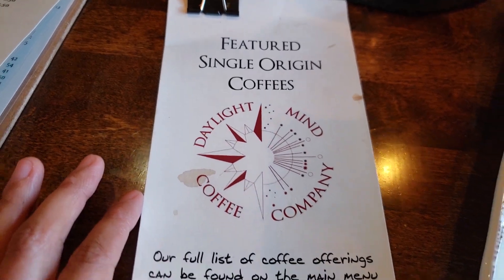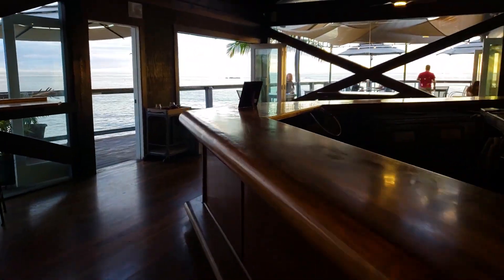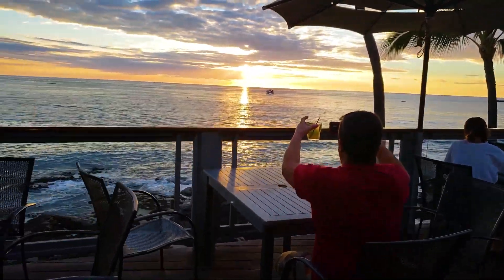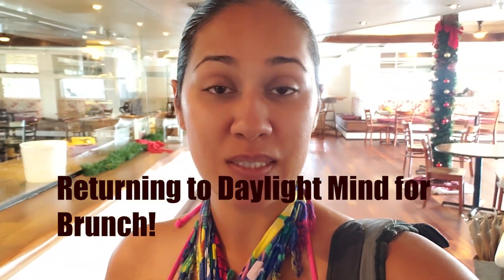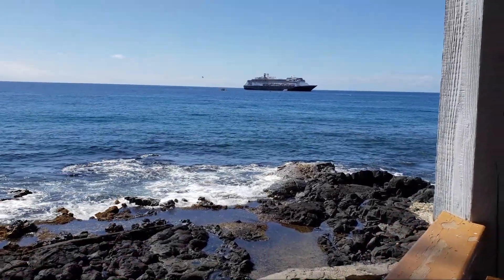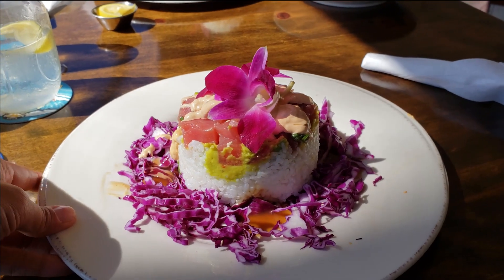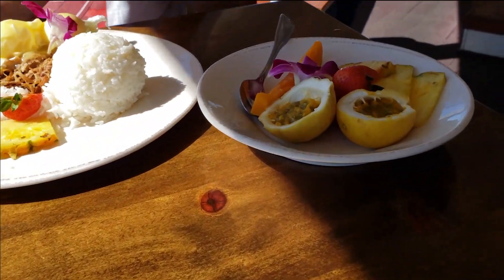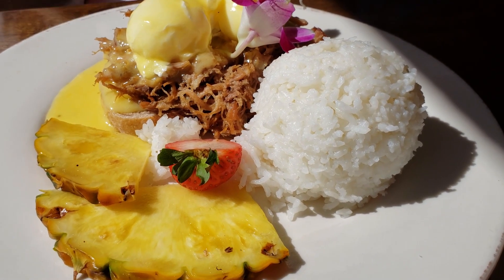Hawaii Big Island Travel Tip - Visit this "Secret" Sunset Spot in Hawaii Big Island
To get the best sunset with drinks or dinner in Kailua Kona - Big Island Hawaii - head over to Daylight Mind Coffee Company. Shhhh, its' a secret!